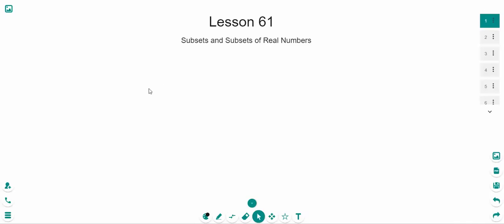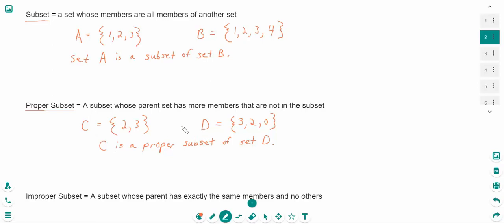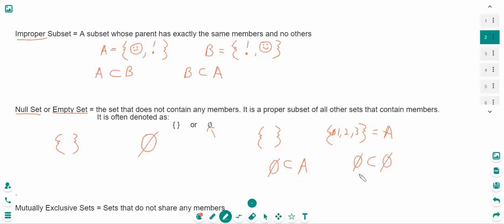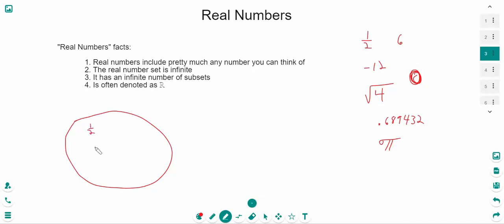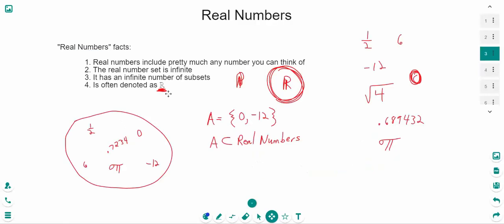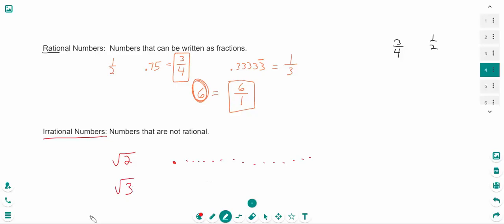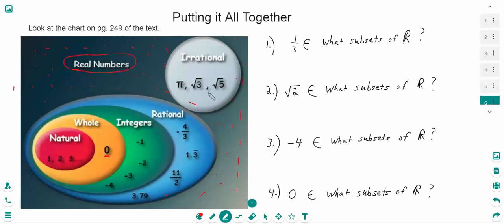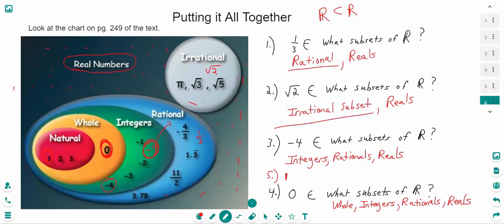Saxon Algebra 1 - 3rd edition - Lesson 61